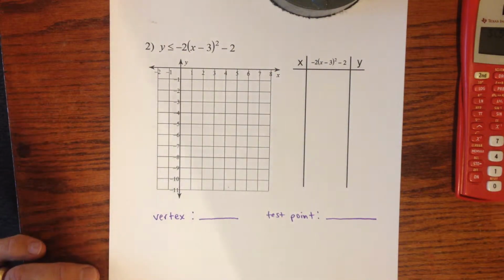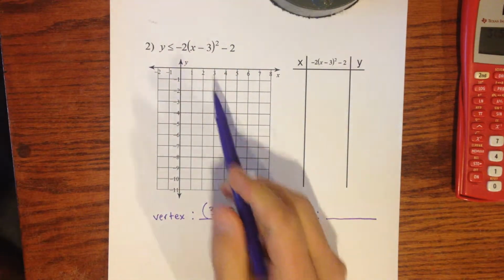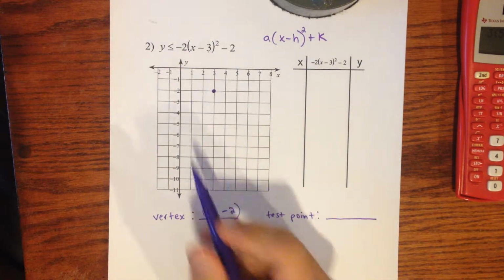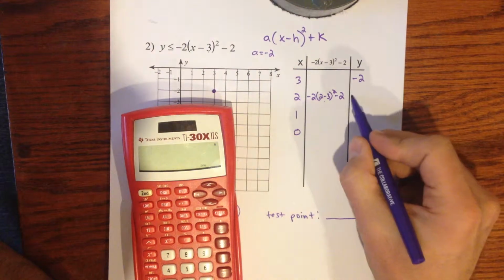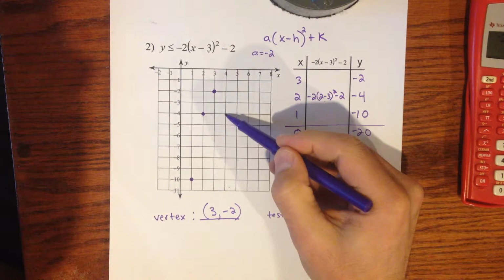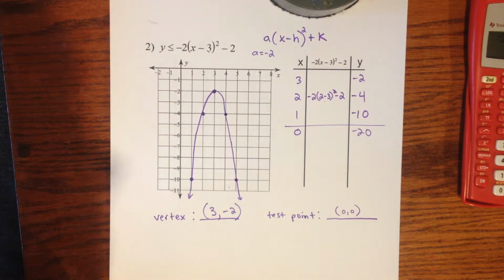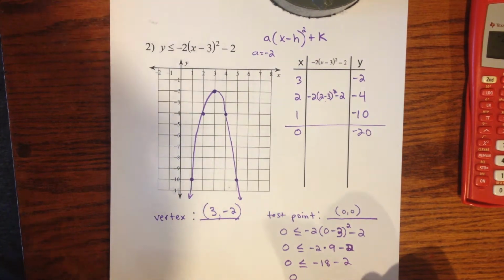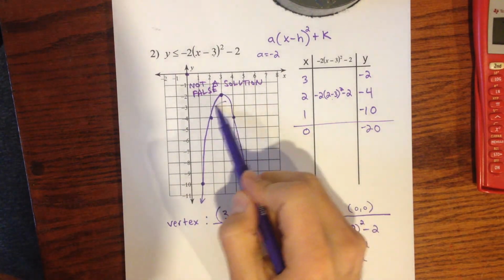Graphing Quadratic Inequalities in Vertex Form